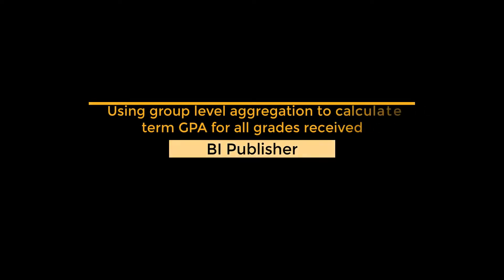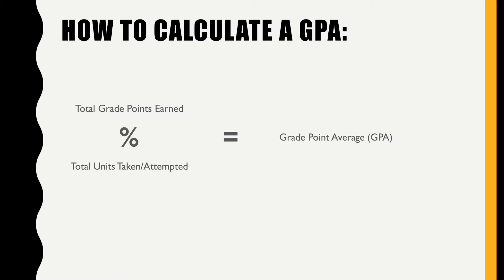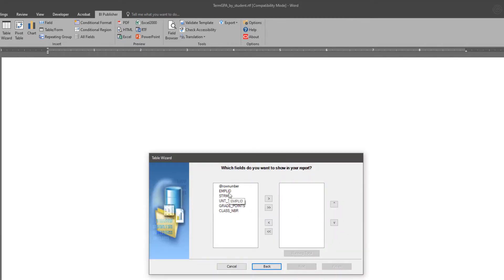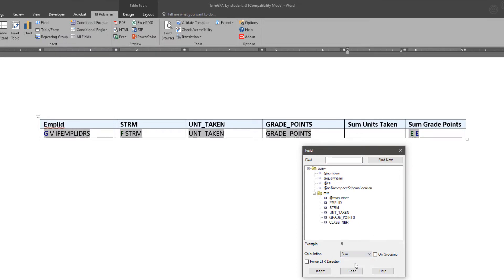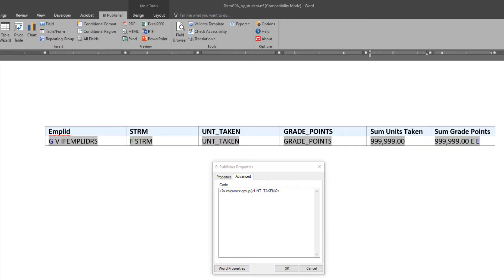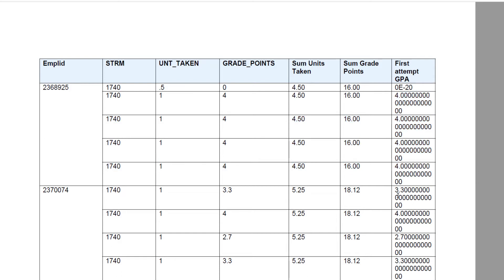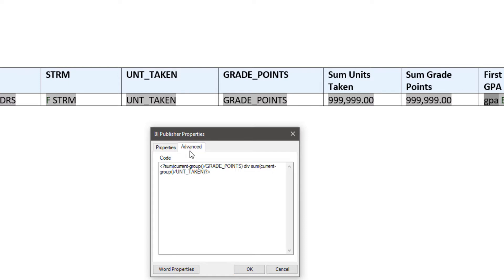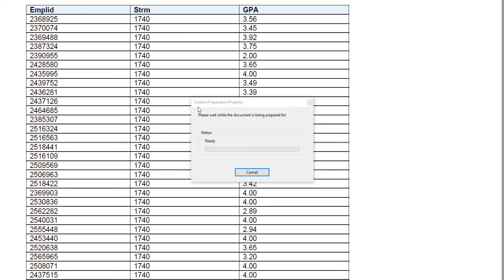BI Publisher Basics: Using group level aggregation to calculate term gpa for all grades received.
In this video I walk you through the steps of adding an easy but very useful calculation (consisting of summing up values and grouping levels) to determine a grade point average.